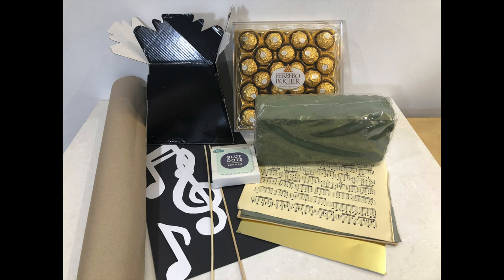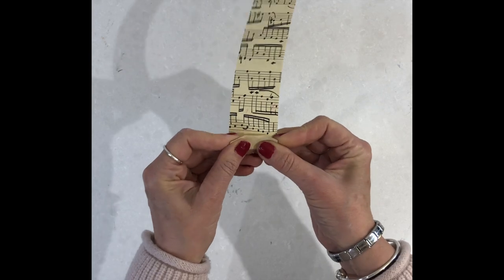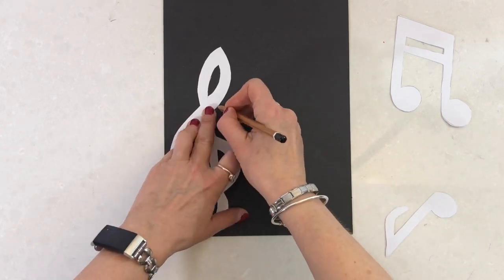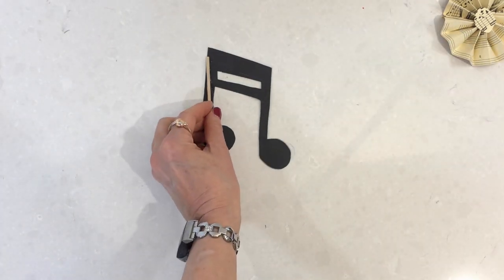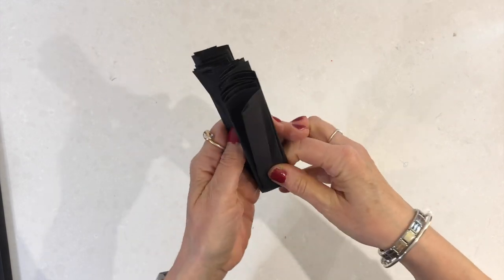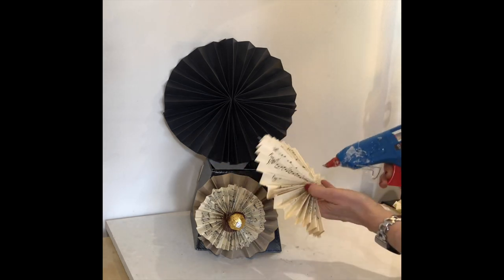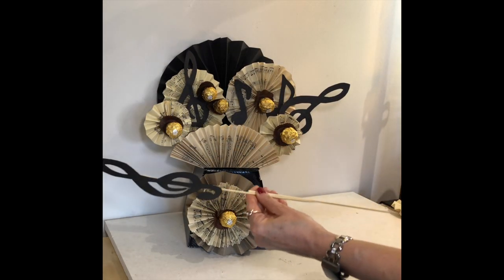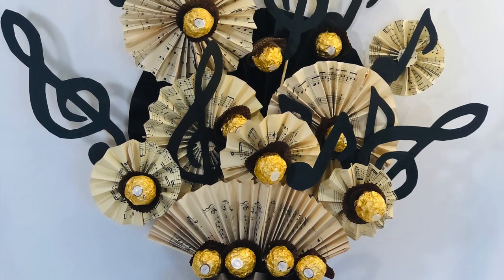DIY Music Theme Chocolate Bouquet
Learn how to make a Music Theme Chocolate Bouquet to give has a great perfect gift to a music lover.🎵

You will need:
oasis
black card
black paper
music sheets
glue
scissors
skewers
container/ florist box
brown parcel paper
tape
glue dots

Please take a look at the other chocolate bouquet videos I have made.

Please let me know if you have any other ideas on chocolate or sweet bouquets that you would like me to make. 😀